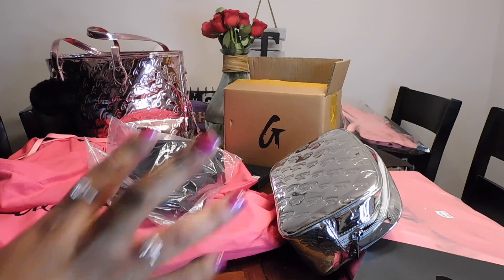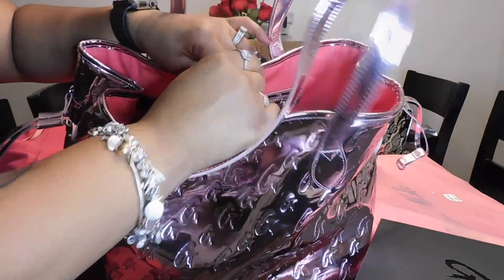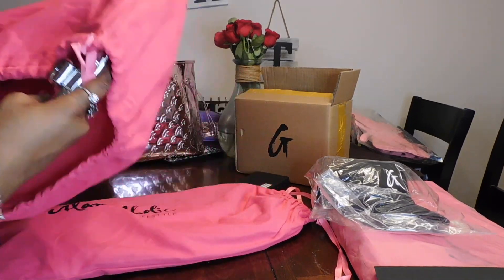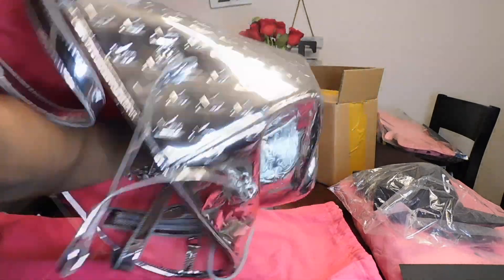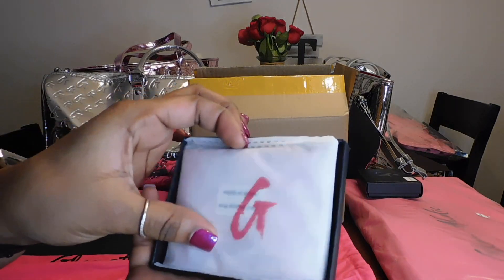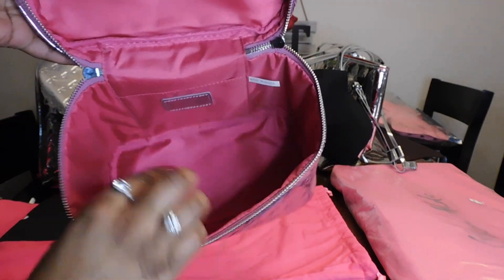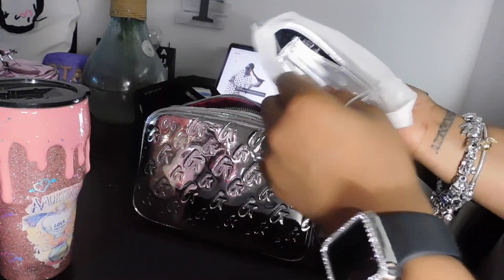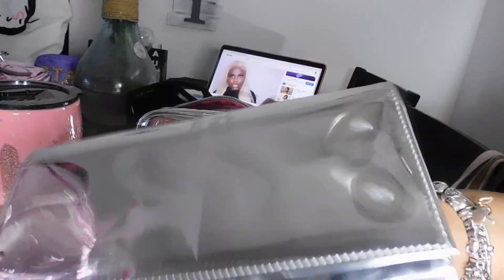GLAMAHOLIC Lifestyle REVIEW/ UNBOXING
My GLAMAHOLIC lifestyle review and unboxing.